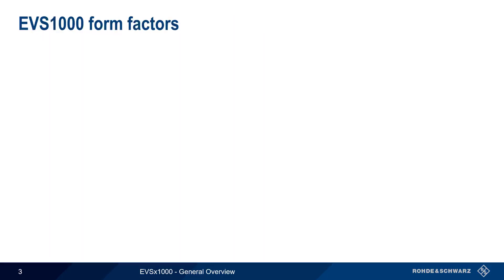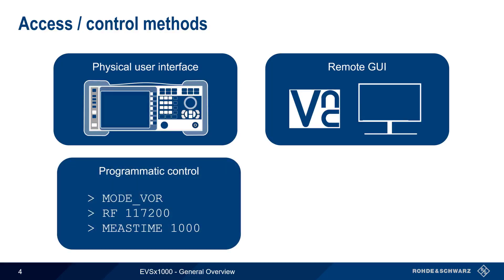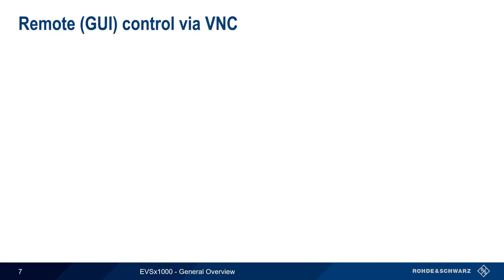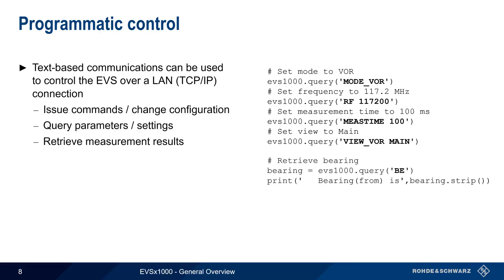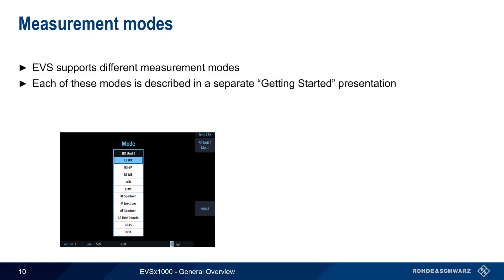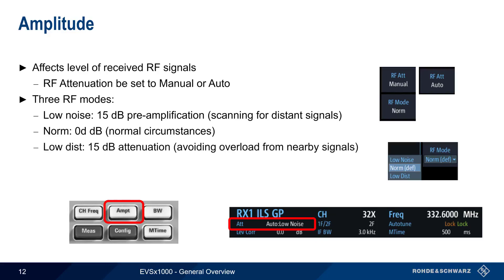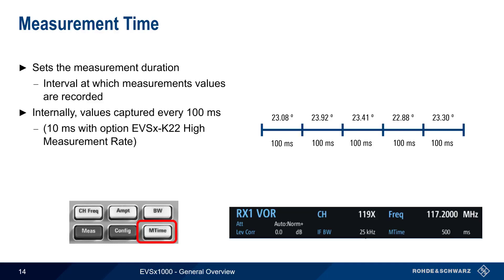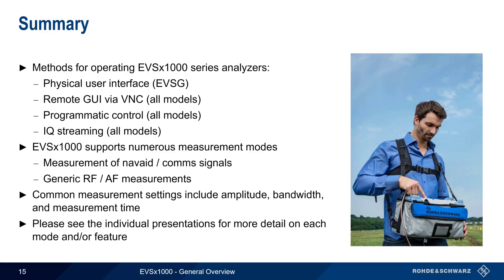Getting Started with the EVSx1000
This video provides a practical introduction to the operation of Rohde and Schwarz EVS1000 series analyzers.

Timeline:
00:00 Introduction
00:14 About the EVSx1000 Getting Started series
00:33 EVS1000 form factors
01:10 Access/control methods
02:06 Physical user interface (EVSG only)
02:36 Ethernet / LAN configuration
03:01 Remote (GUI) control via VNC
03:43 Programmatic control
04:33 IQ streaming
05:09 Measurement modes
05:54 General parameters (for all measurement modes)
06:15 Amplitude
07:04 Bandwidth
07:43 Measurement time
08:17 Summary